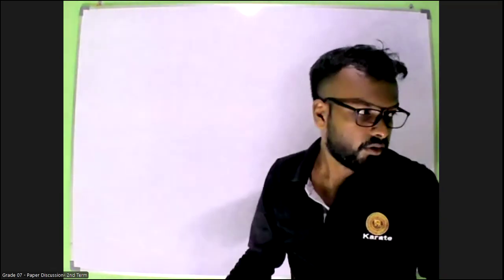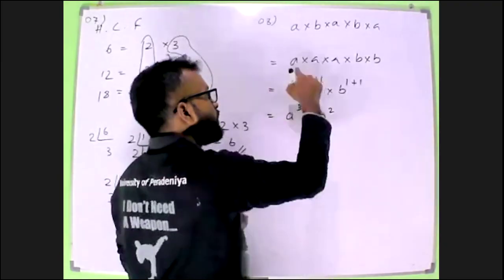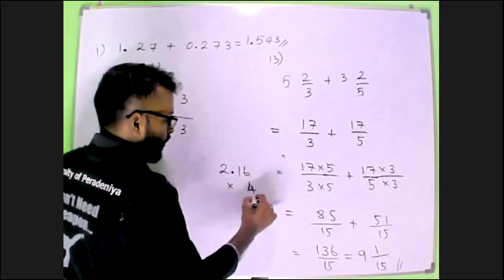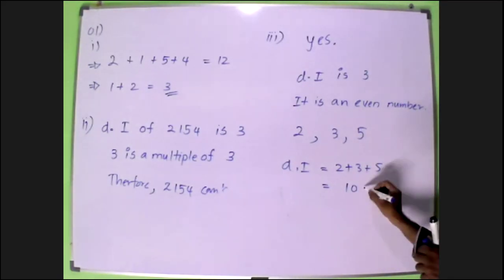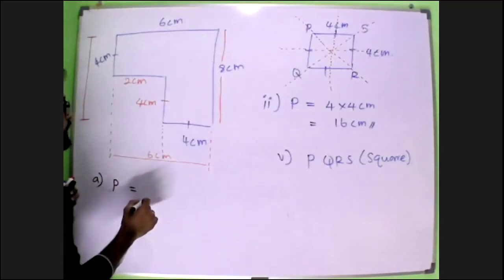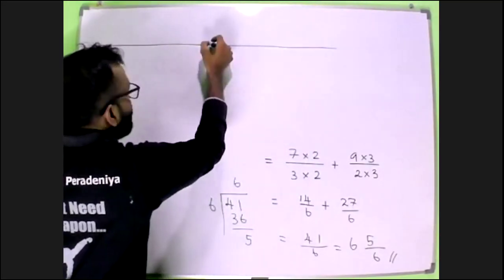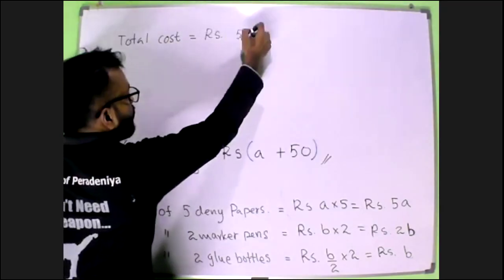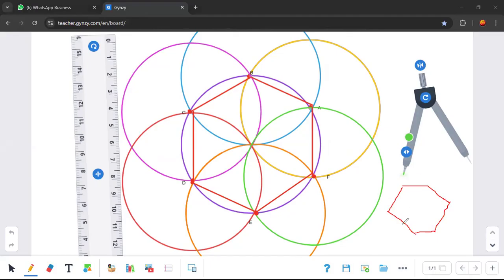Grade 07 | English Medium Mathematics - Paper 01 Discussion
Second Term Test Paper Discussion Paper 01
Srilankan syllabus